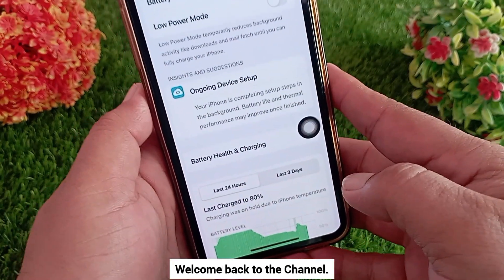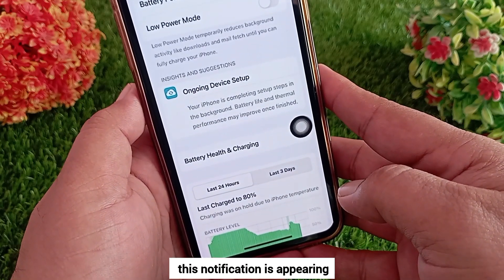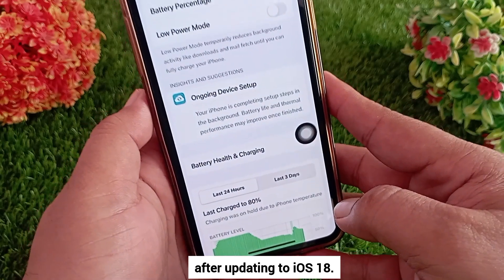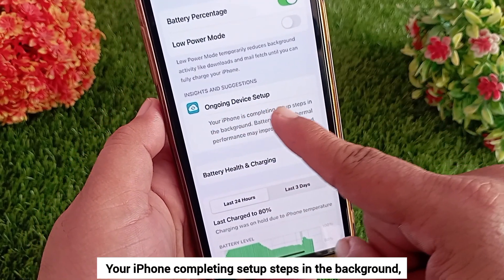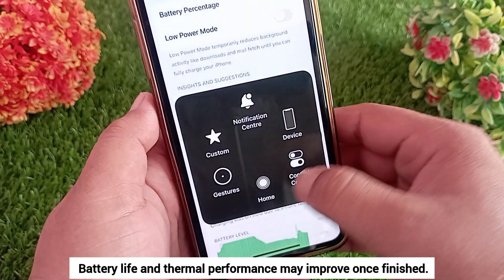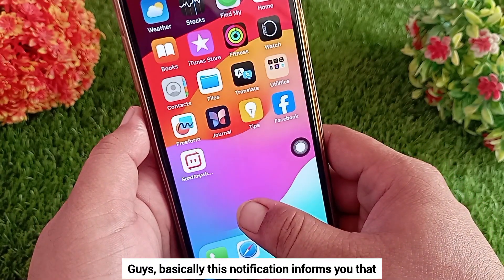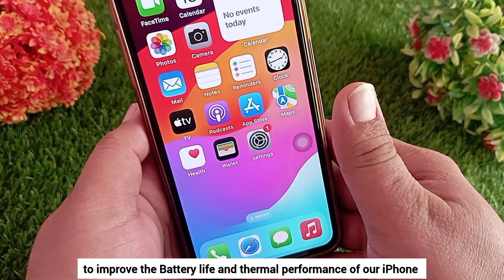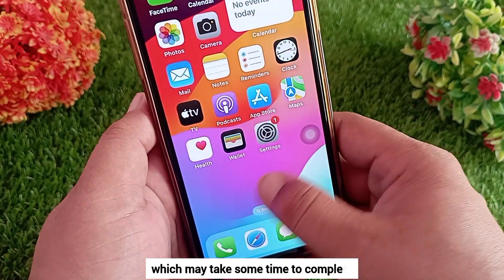Ongoing Device Setup iOS 18 Battery 🔋| How to Fix Ongoing Device Setup on iPhone.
Ongoing Device Setup iOS 18 Battery.
Many people are complaining that this notification is appearing in the battery section of their iPhone after updating to iOS 18.
(Ongoing Device Setup your iPhone completing setup steps in the background, Battery life and thermal performance may improve once finished)
So guys in today's short video, you will know the purpose of this notification in the Battery 🔋 Section.